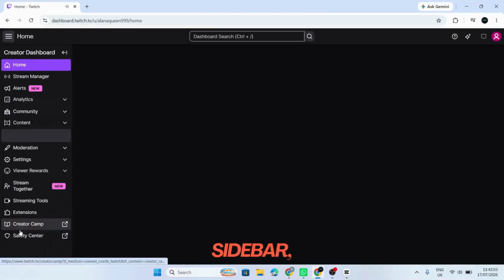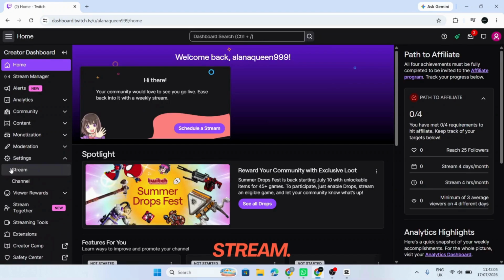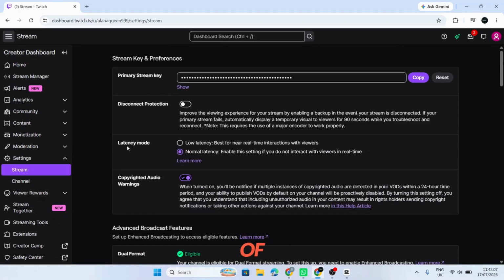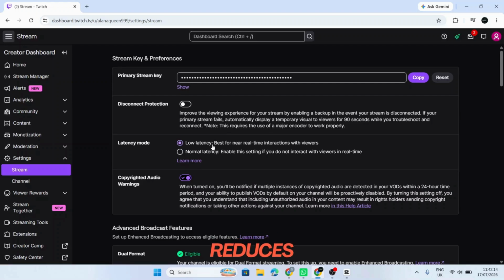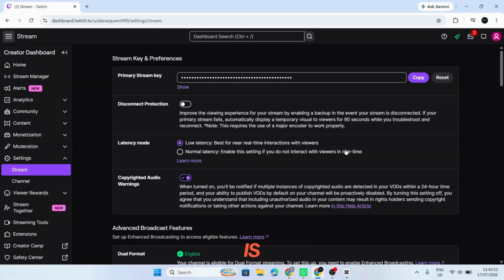How To Use Twitch Low Latency Mode (2026) | Reduce Stream Delay on Twitch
Learn how to use Twitch Low Latency Mode to reduce the delay between your live stream and viewers. This tutorial shows how to enable Low Latency Mode and improve real-time interaction with your audience.

Timestamps:
00:05 – Open the Twitch Creator Dashboard
00:20 – Go to Stream Settings
00:42 – Enable Low Latency Mode
01:02 – Save Settings and Start Streaming
01:11 – Done

Twitch Low Latency Mode reduces the delay between your live broadcast and viewers, making chat interactions faster and more responsive. Follow this step-by-step guide to enable the feature from your Creator Dashboard and optimize your stream settings for lower latency. Performance may vary depending on your internet connection, encoder settings, and the latest Twitch platform updates.